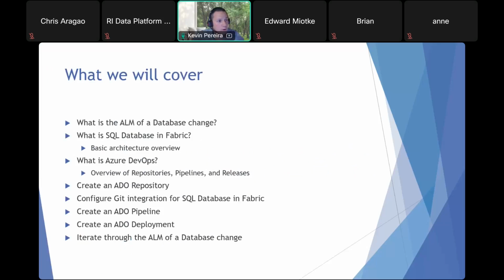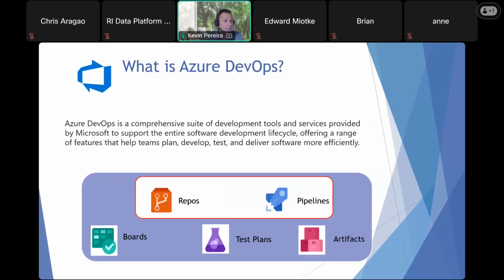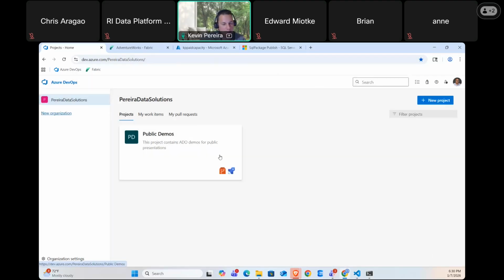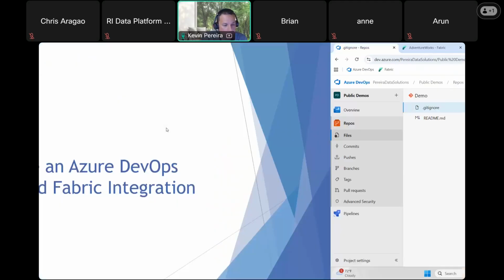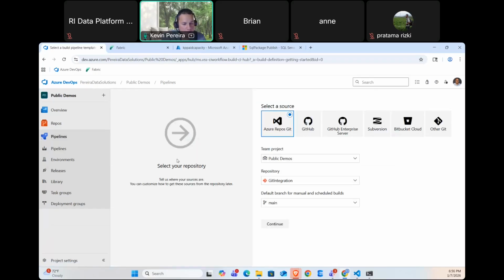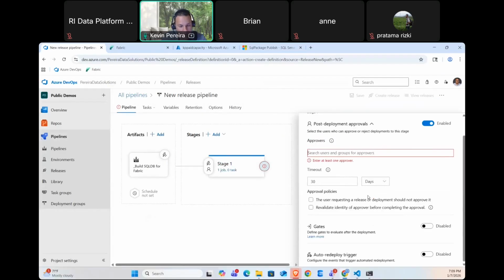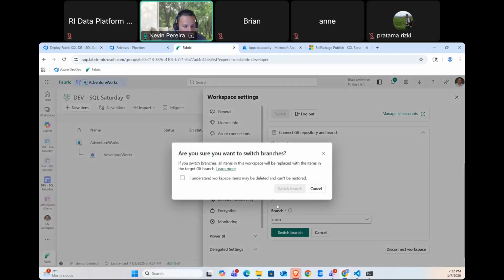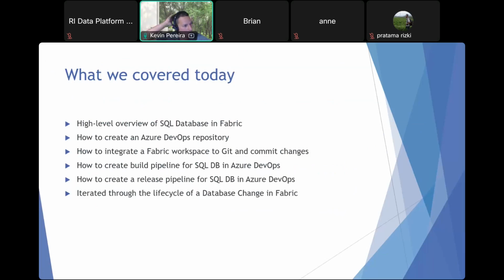Implementing Azure DevOps CI/CD Pipelines for Fabric SQLDB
Kevin Pereira was the guest speaker at the January 2026 on-line user group meeting.